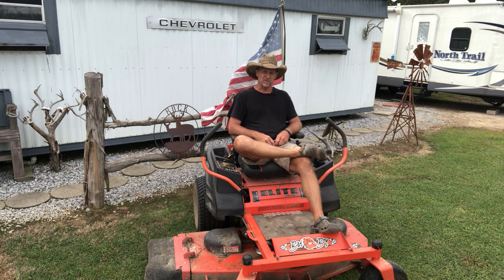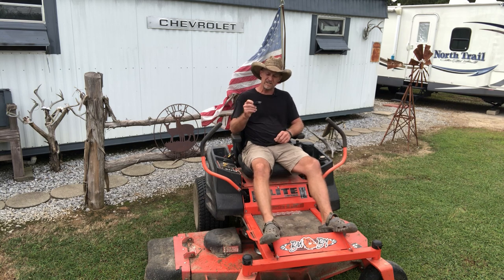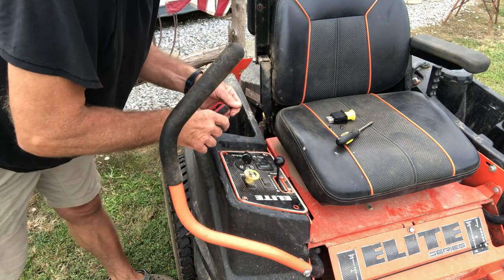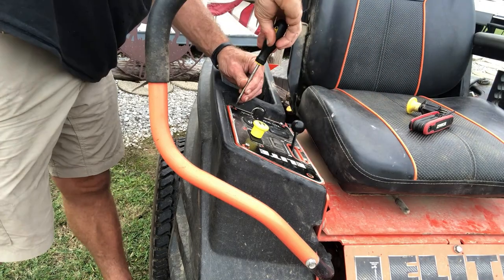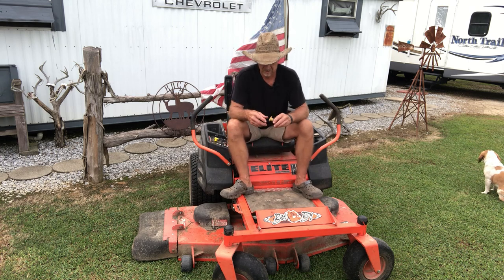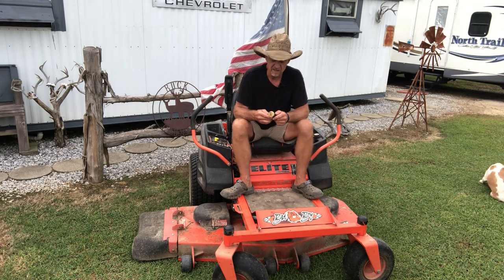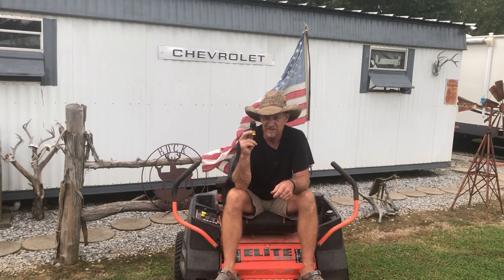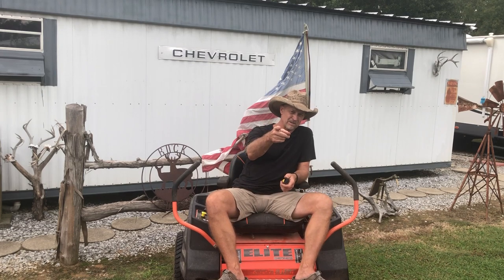How to Test and Replace PTO Engager Switch on your Lawnmower / PTO Engager Switch Explained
In this video I demonstrate how to replace the PTO Engager Switch on a Bad Boy Elite Zero Turn Lawnmower. I also show you haw to test your PTO Engager switch to determine if it needs replaced.

HD Switch 10 AMP Upgrade Blade PTO Clutch Engage Switch Replaces Bad BOY MOWERS BadBoy 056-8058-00

XHT 3 USA Made Blades Bad BOY 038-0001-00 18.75" Long Outlaw Extreme XP ZT Elite

(6 Pack) HD Switch Deck Blade Spindle Bearing Rebuild Kit Replaces Bad Boy BadBoy 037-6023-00, 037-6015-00 C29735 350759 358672 fits Outlaw ZT CZT Pup Pup Lightning - w/ C3 & HIGH Temp Grease Upgrade

MowerPartsGroup (2) Bad Boy ZT Elite Hydraulic Filters 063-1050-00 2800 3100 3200 Hydro Gear

Hipa 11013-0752 Air Filter 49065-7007 Oil Filter for Kawasaki FR691V FS481V FR651V FR730V FS541V FS600V FS651V FS691V FS730V 4-Stroke Engine Lawn Mower Tractor Tune Up Kit

Idler Pulley Replaces OEM # 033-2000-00, 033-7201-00, 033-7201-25

Stens 266-164 Raw Edge Pump/Drive Belt, 66-1/4in L, 1/2in W, Replaces Bad Boy 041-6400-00,Black

Stens New OEM Replacement Belt 265-431 for Bad Boy 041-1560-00

2) Anything you see me doing, Advice and/or information given is not professional advice and should be acted on at the user’s own risk.